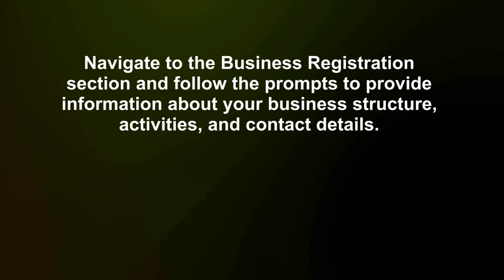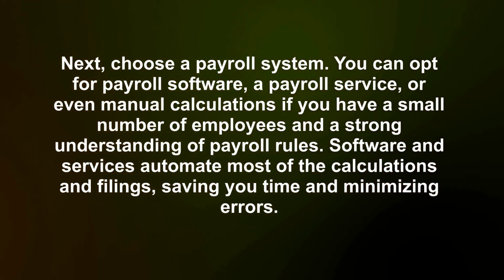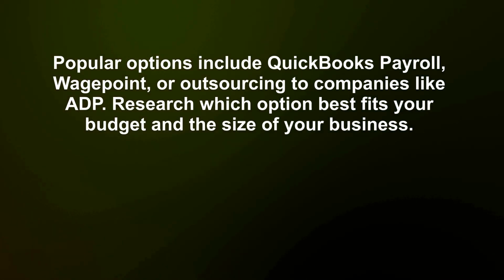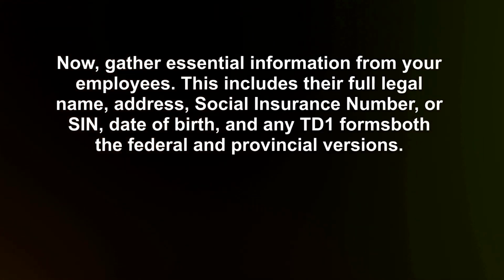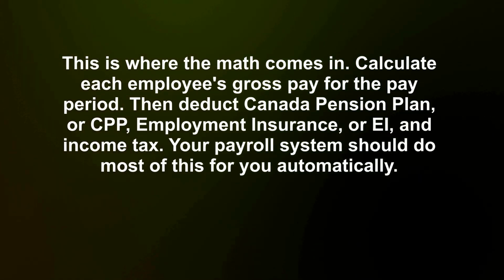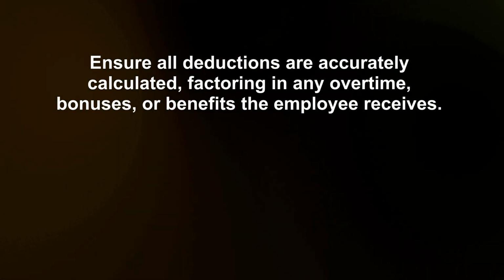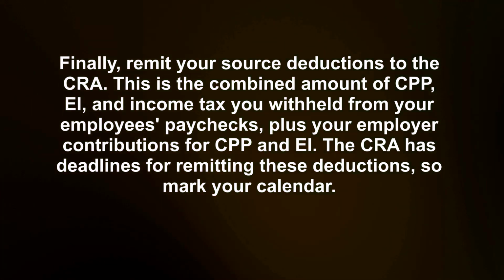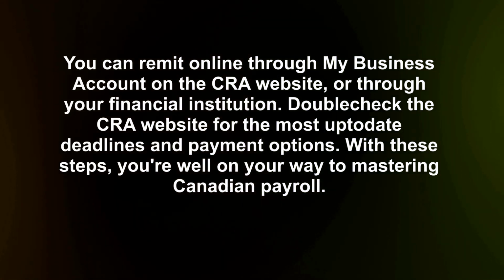How To Do Run Payroll In Canada - UPDATED!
How To Do Run Payroll In Canada In this video I made guide about payroll in canada.

00:00 Intro
00:04 Obtain a Business Number
00:20 Choose a Payroll System
00:34 Gather Employee Information
00:46 Calculate Gross Pay & Deductions
01:01 Remit Source Deductions